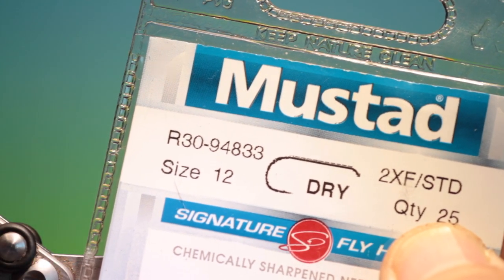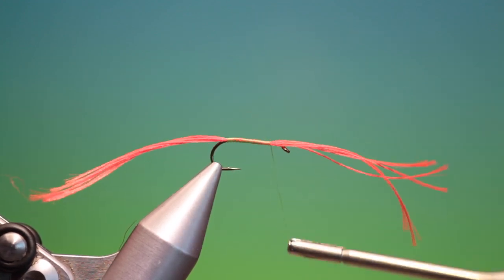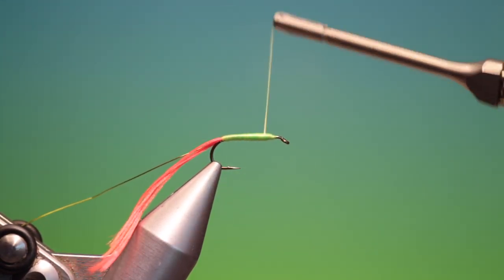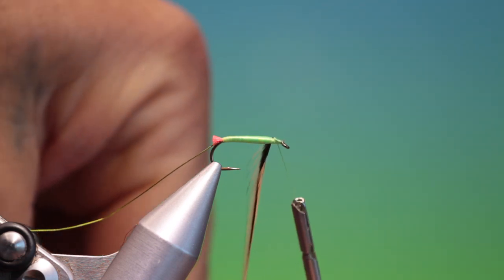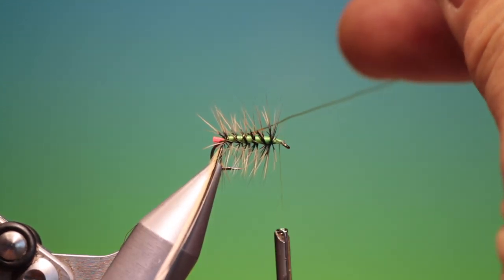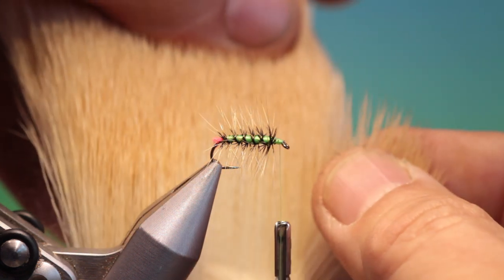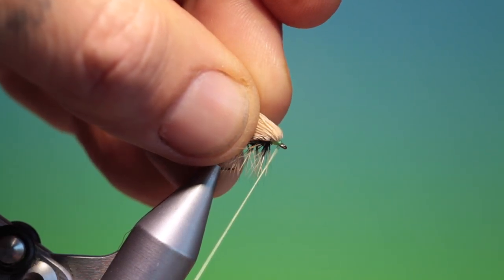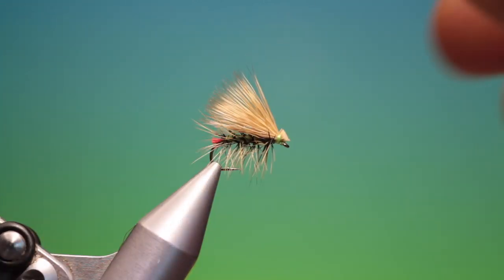Fly Tying the Hot butt caddis/sedge with Barry Ord Clarke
Another easy tie with basic materials that is guaranteed to catch.  An elk hair caddis/sedge variant that has a little extra attractor factor.